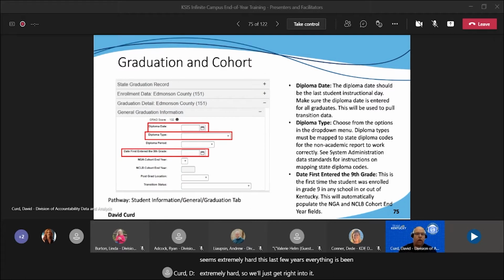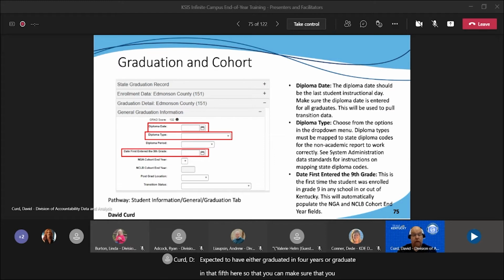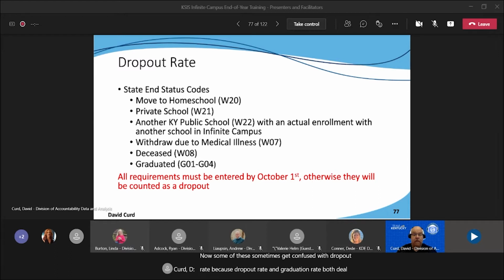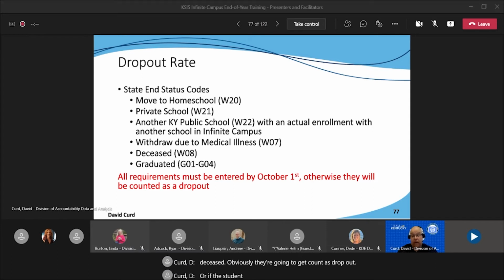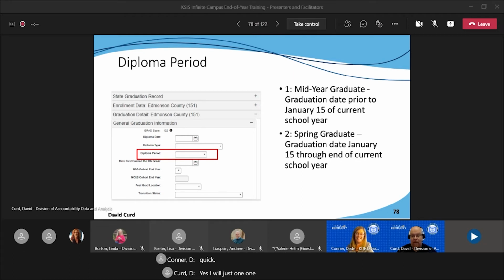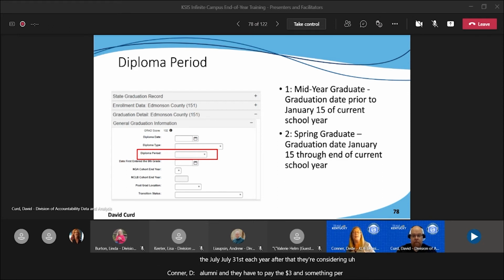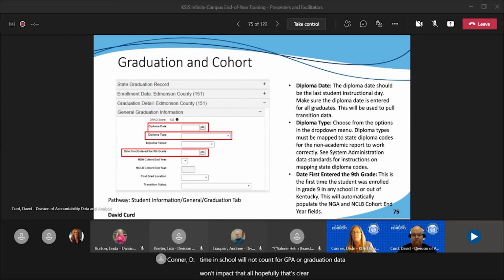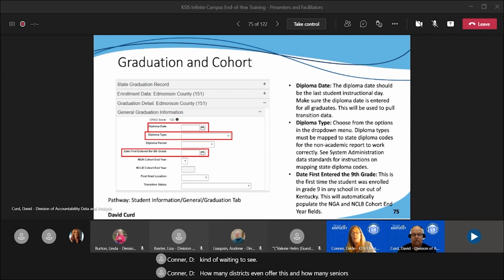Graduation Requirements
KSIS Infinite Campus 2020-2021 End-of-Year Training